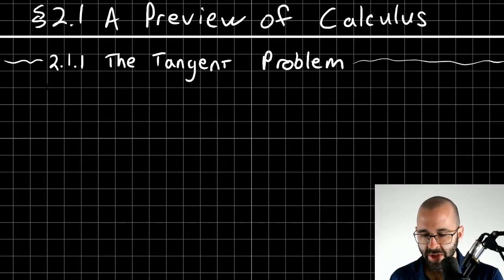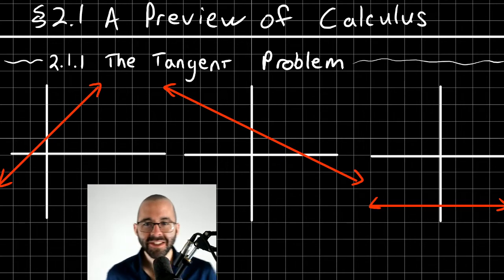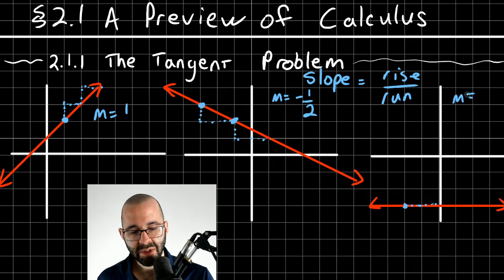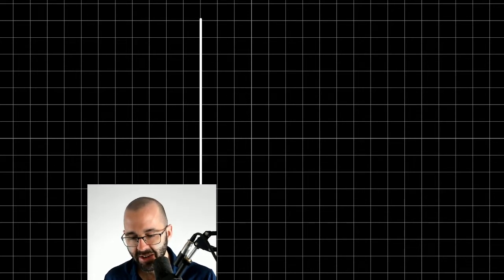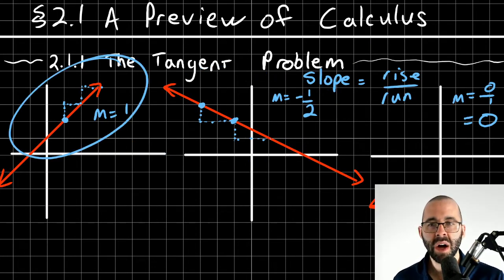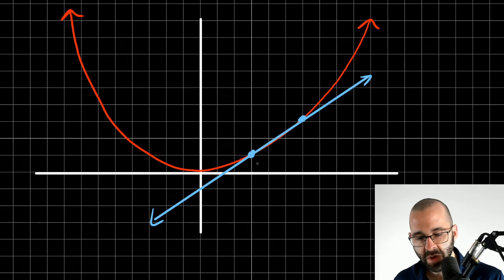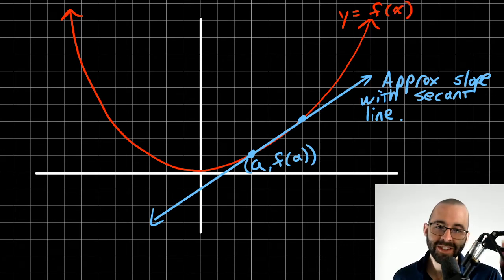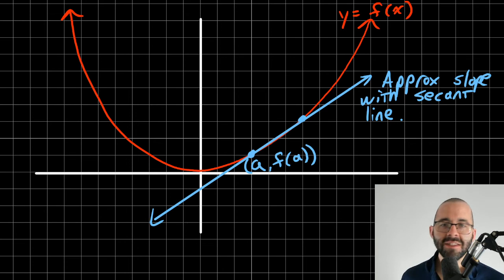2 1 1 The Tangent Problem